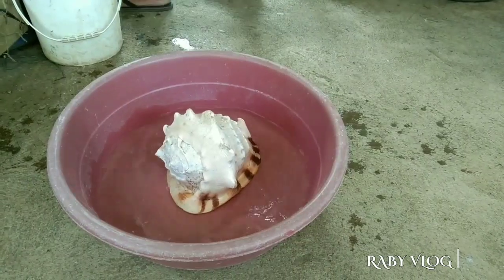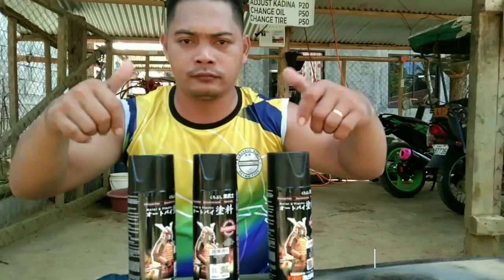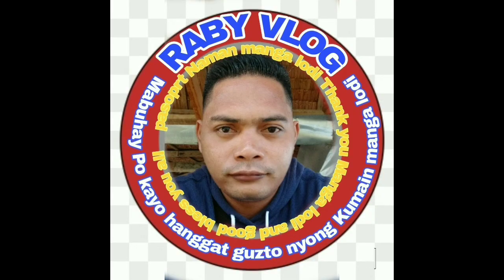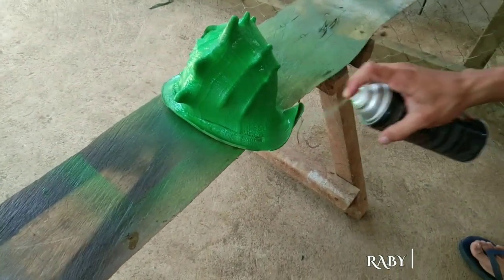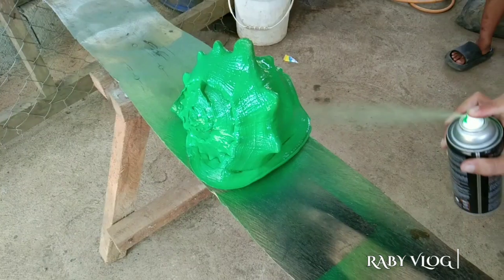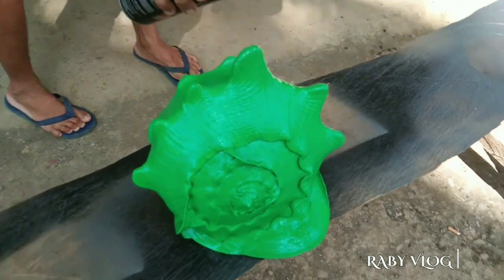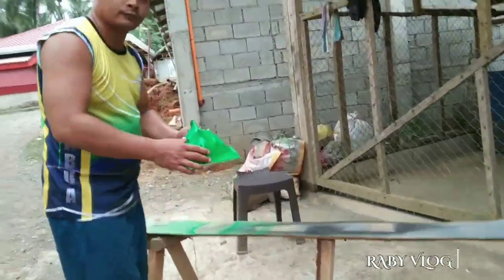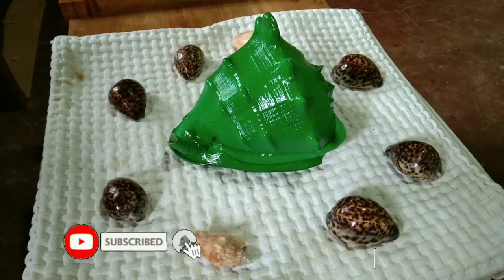how to repent she'll pang souvenir or decoration mang lodi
how to repent she'll pang souvenir or decoration probinsya talent